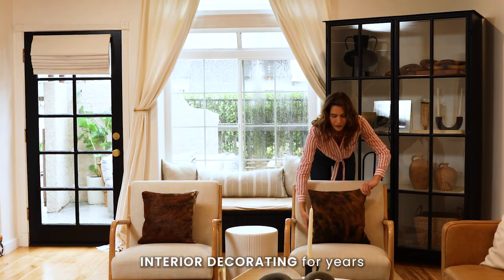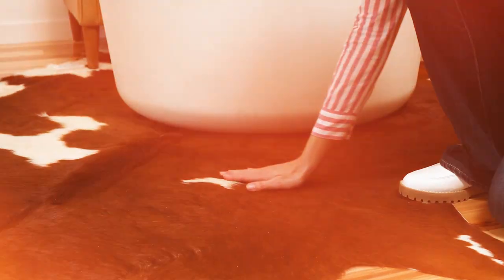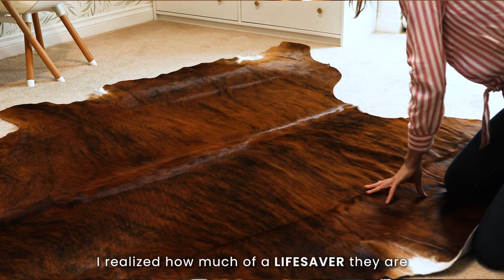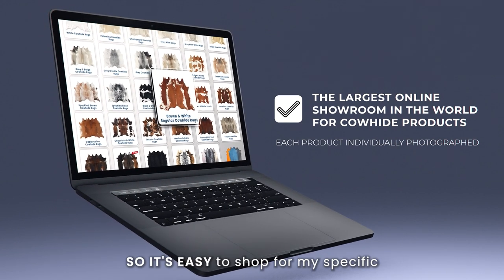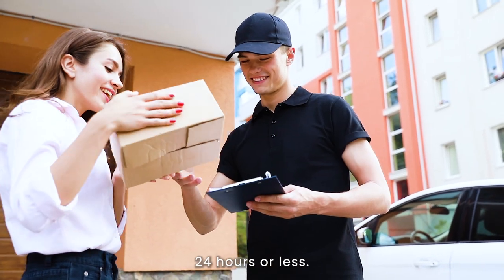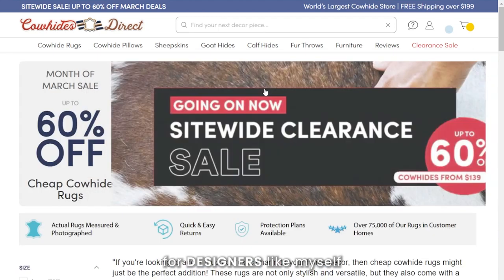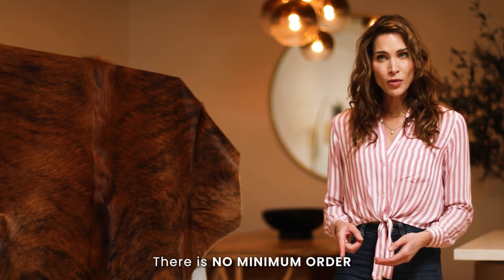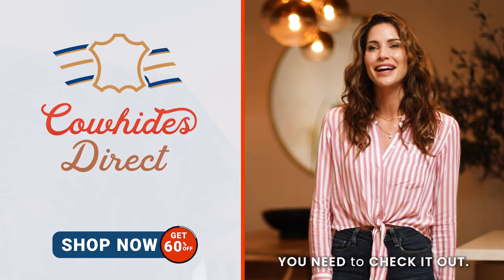Cowhide Rugs Wholesale Trade Program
Cowhides Direct is thrilled to open our 𝗪𝗵𝗼𝗹𝗲𝘀𝗮𝗹𝗲 𝗧𝗿𝗮𝗱𝗲 𝗣𝗿𝗼𝗴𝗿𝗮𝗺 back up for signups specially designed for interior designers, retailers, and furniture stores!

We understand that as a business owner, you are always looking for the best quality products at competitive prices. Our program offers the 𝗳𝗶𝗻𝗲𝘀𝘁 𝘀𝗲𝗹𝗲𝗰𝘁𝗶𝗼𝗻 𝗼𝗳 𝗰𝗼𝘄𝗵𝗶𝗱𝗲 𝗿𝘂𝗴𝘀 at exclusive wholesale prices, ensuring that you’ll impress your clients while maximizing your profits.

🔖What will you learn from this video?🔖
🌟 The Benefits of Joining Cowhides Direct Wholesale Program.
💡 How to Apply and Qualify for our Program.
📦 Efficient and Reliable Shipping Process.
💼 Why Cowhides Direct? 💼

We are committed to excellence! All our cowhide rugs are 𝗲𝘁𝗵𝗶𝗰𝗮𝗹𝗹𝘆 𝘀𝗼𝘂𝗿𝗰𝗲𝗱 and undergo rigorous quality control to ensure they meet the highest standards. With years of experience in the industry, we are the go-to destination for luxurious and durable cowhide rugs.

🔗 𝗝𝗼𝗶𝗻 𝗨𝘀! 🔗

💬 Let’s Connect! 💬